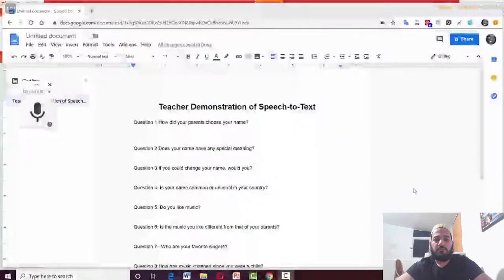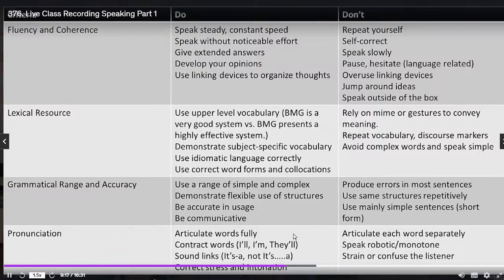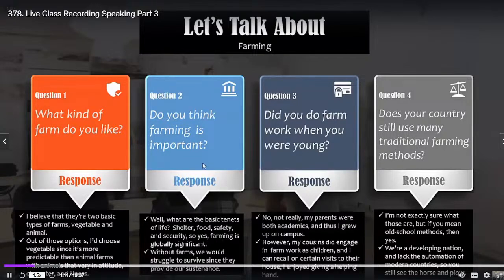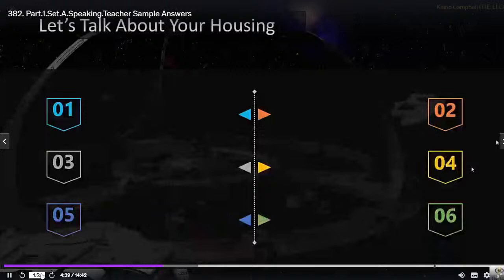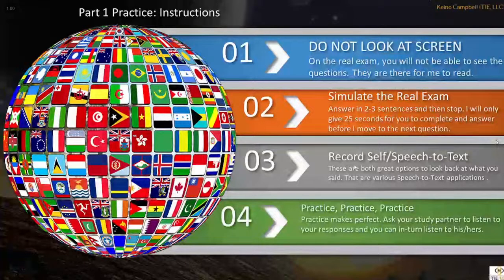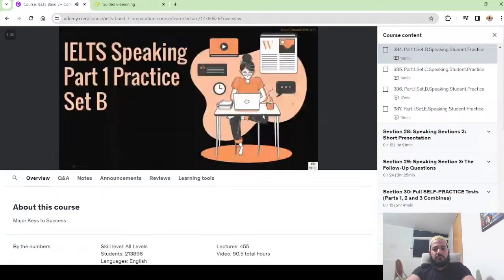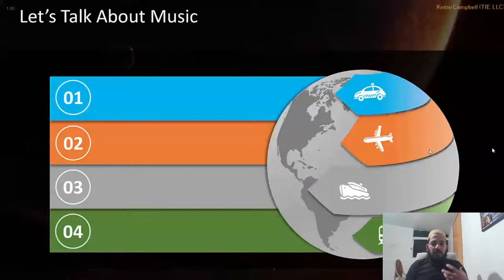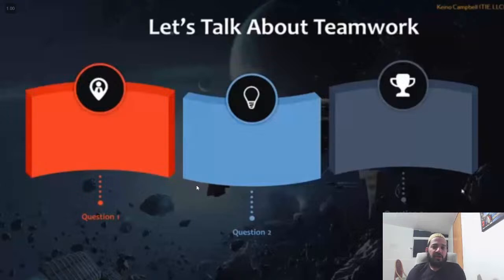IELTS Live Learning Day 18